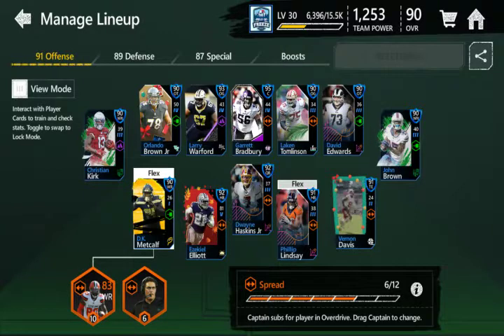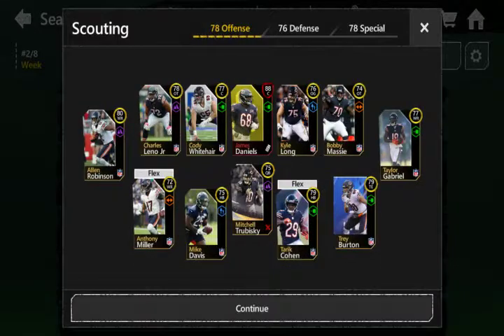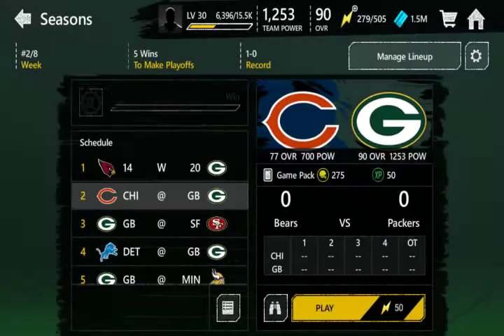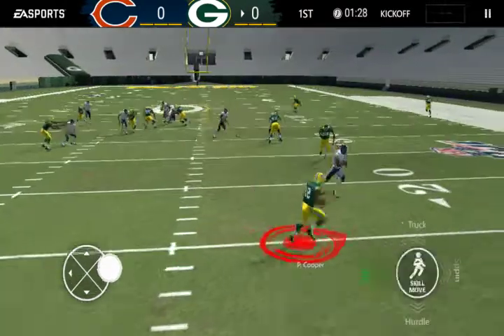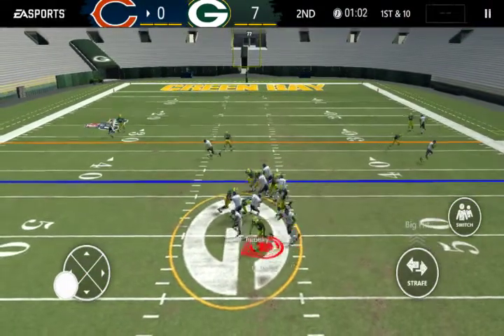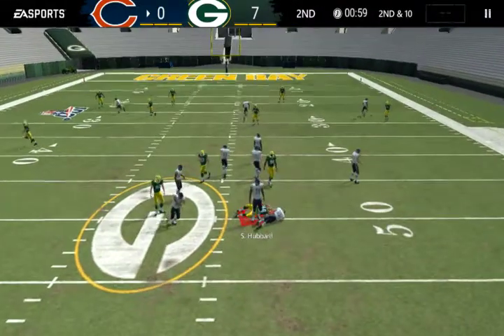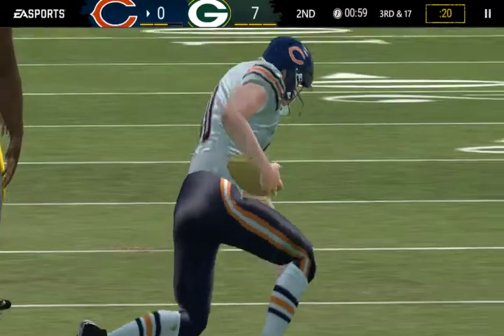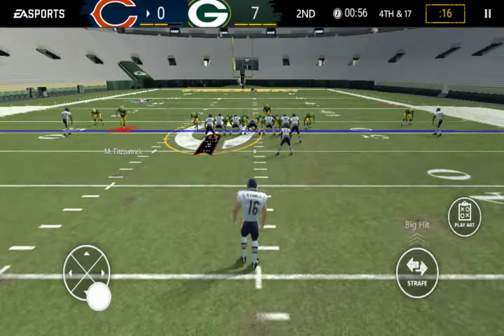HALF 1 OF FULLBACK ONLY CHALLENGE